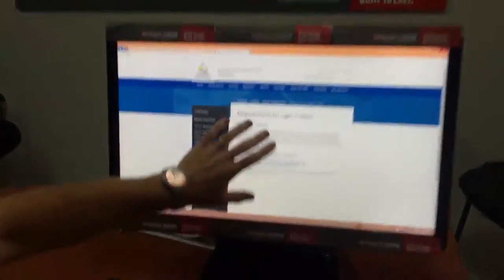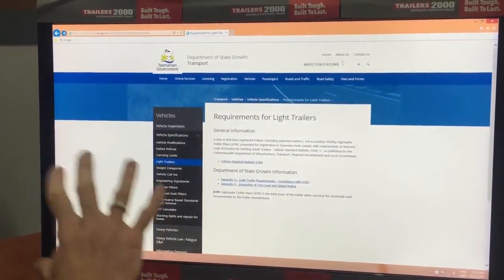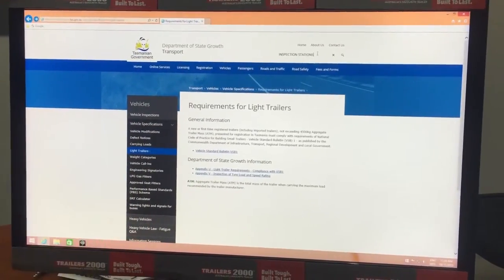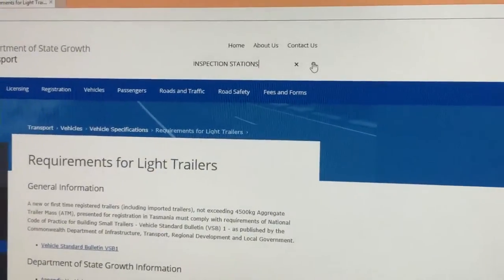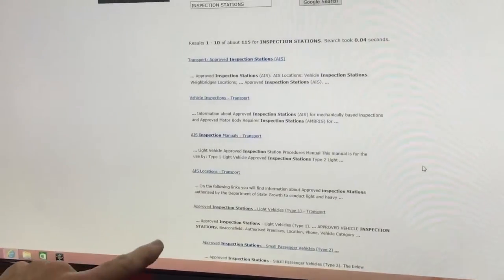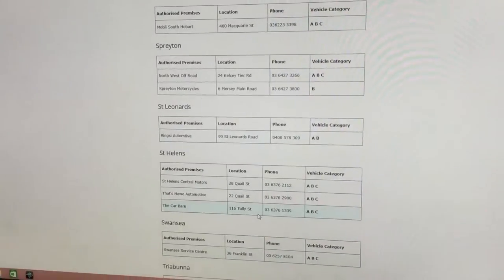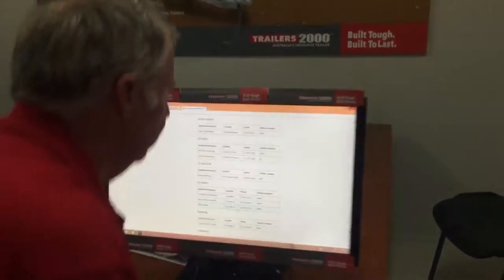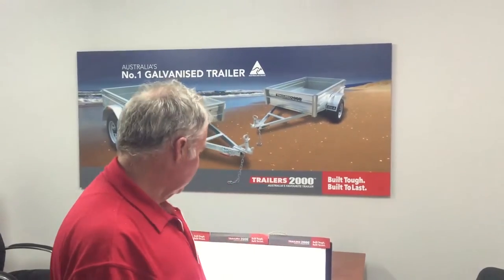How to Register Trailers in Tasmania